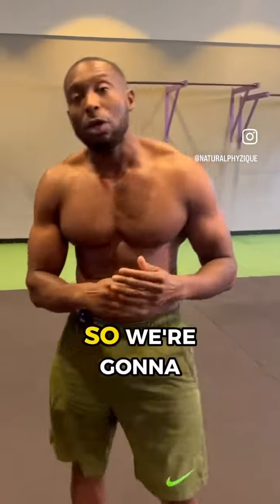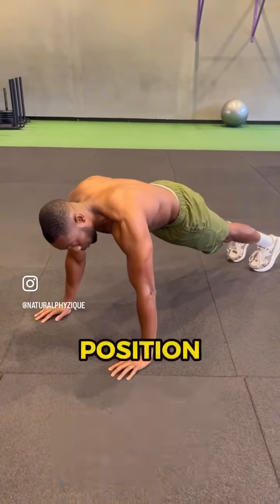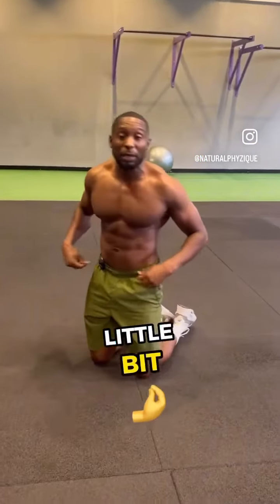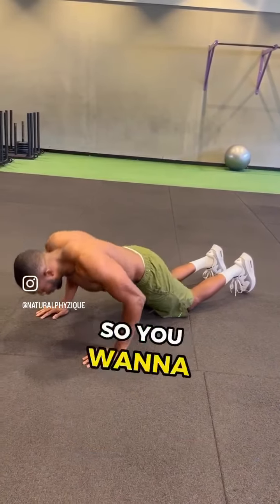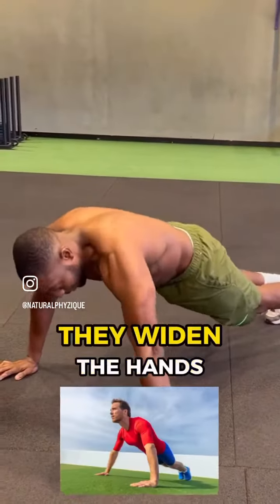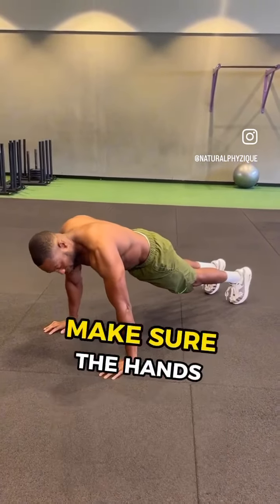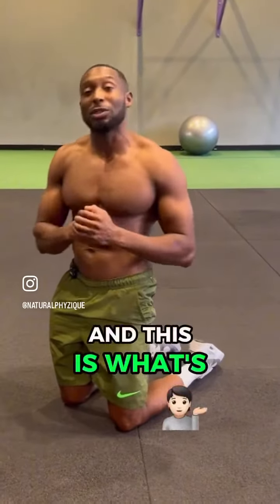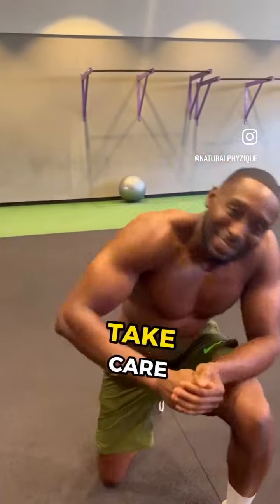How To Master the Perfect Push-Up: Beginner's Guide to Proper Form and Progression!"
Ready to conquer push-ups like a pro? 🏋️‍♂️🔥 Discover the ultimate beginner's tutorial on mastering push-ups step-by-step! In this comprehensive guide, learn the correct form, essential tips, and effective progression techniques to build strength and endurance. Whether you're starting your fitness journey or aiming to perfect your technique, this video has got you covered. Say goodbye to push-up struggles and hello to a stronger, fitter you! 💪✨